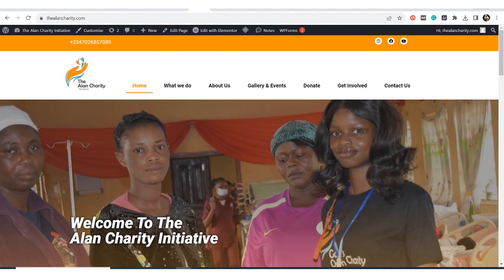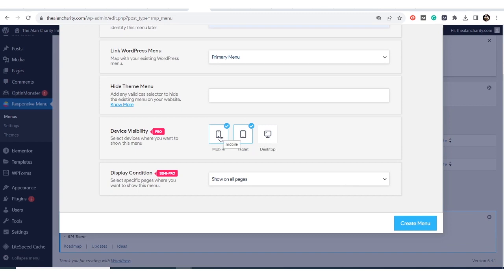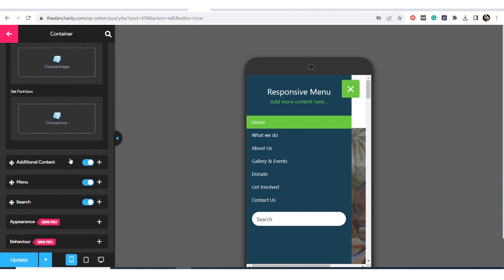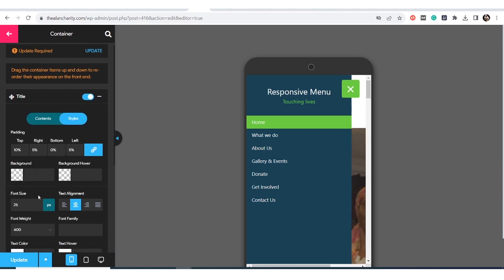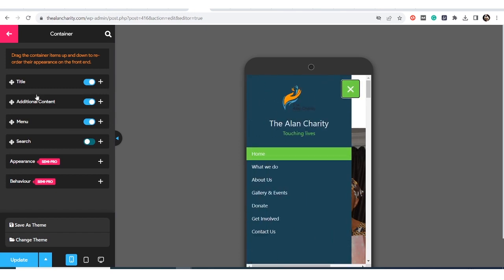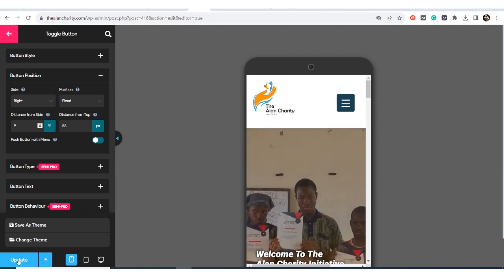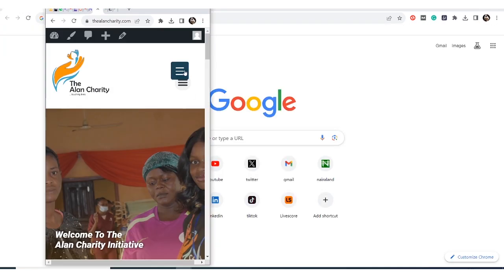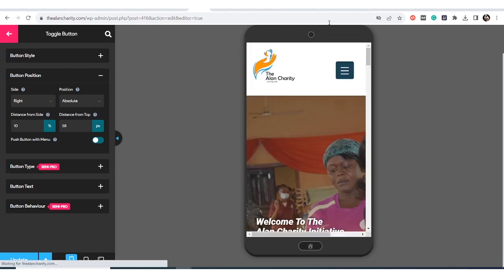How to design a mobile menu in WordPress | No Code Required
Crafting a Seamless Mobile Menu in WordPress: No Code Required!

In this step-by-step tutorial, dive into the world of WordPress as we explore the art of designing a sleek and functional mobile menu without the need for any coding expertise. Perfect for beginners and DIY enthusiasts, this tutorial will guide you through the process of creating a mobile-friendly menu that enhances user experience and adds a professional touch to your website.

🚀 Key Takeaways:

✨ Learn the essentials of mobile menu design in WordPress.
🖌️ Customize your menu's appearance effortlessly.
🔄 Implement responsive design principles for a seamless user experience.
🚫 Say goodbye to coding stress—this is a code-free zone!
💻 What You'll Need:

A WordPress website (of course!)
The desire to elevate your website's mobile design
Your creative spark and enthusiasm!
🎥 Chapters:

0:00 Introduction
1:20 Navigating the WordPress Dashboard
3:45 Choosing the Right Mobile Menu Plugin
6:10 Designing Your Menu: Step-by-Step
10:25 Customization Tips and Tricks
🔗 Resources Mentioned:

🤔 Why Watch?
Whether you're a WordPress novice or someone looking to enhance their website's mobile user experience, this tutorial is your gateway to creating a stunning mobile menu without touching a single line of code. Join us on this journey to design simplicity and elevate your website's accessibility!